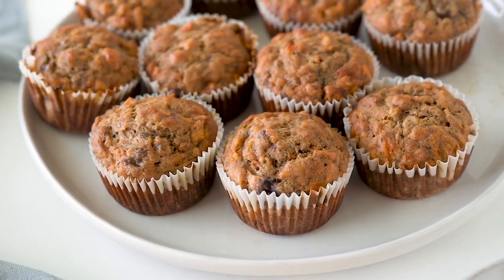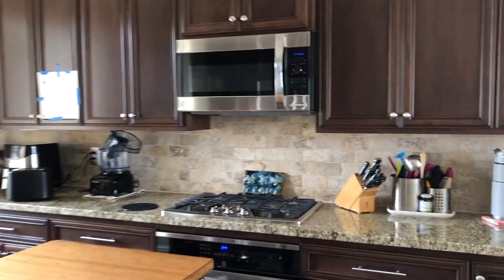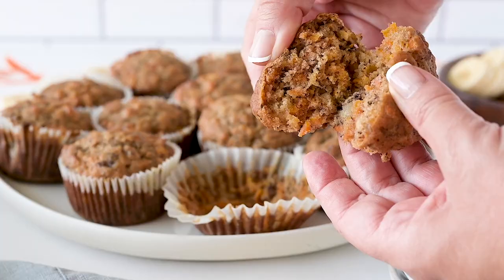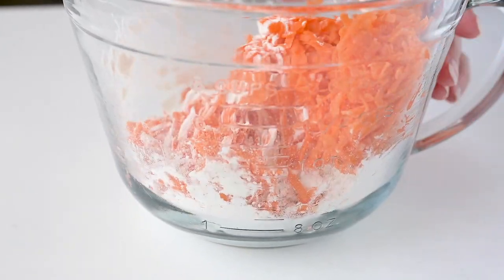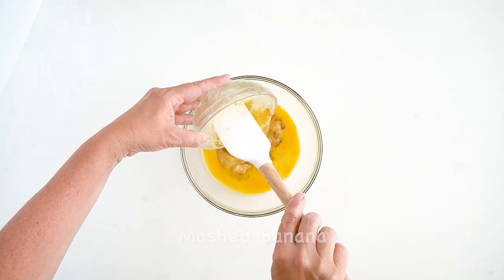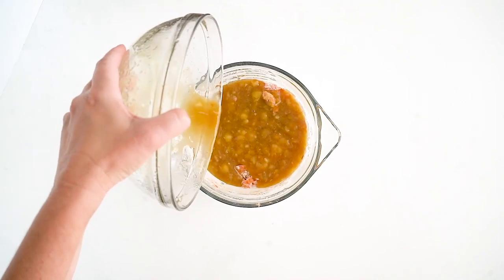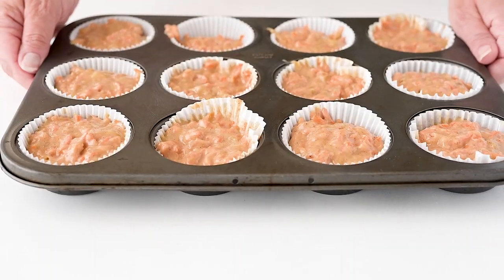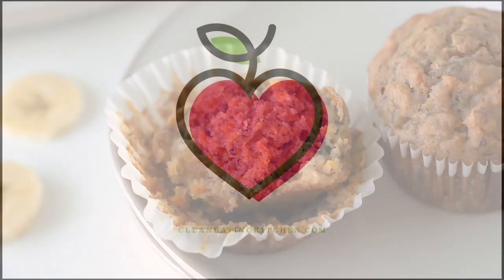BANANA CARROT MUFFINS 🍌🥕 // Gluten-Free & Vegan Options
These Banana Carrot Muffins are perfect for fall baking. They are healthy with real food ingredients. A mashed ripe banana plus a bit of maple syrup adds the perfect amount of sweetness.

In this new video, I also give a little behind-the-scenes tour of my home kitchen. I am planning on painting my dark kitchen cabinets white. Please share your thoughts! :)

Here is the link to the full healthy muffin recipe with a printable recipe, nutrition info, and process photos

I share easy gluten-free and dairy-free recipes and tips.

Carrie has master’s degrees in both business and public health nutrition. Her greatest passion is in inspiring other women to use holistic and natural healing techniques to heal from chronic disease. Carrie is a survivor of PCOS, chronic anxiety, migraines, autoimmune disease, and thyroid cancer.